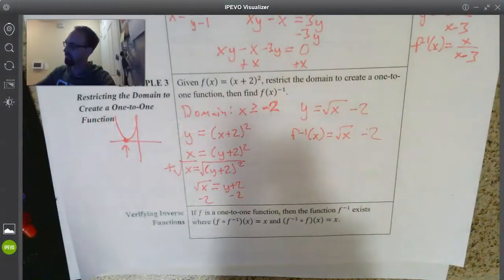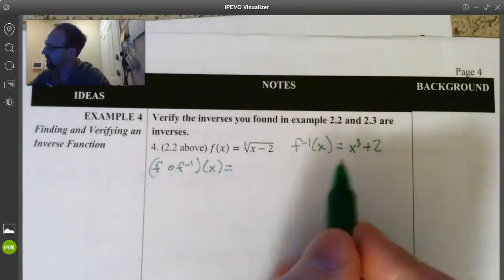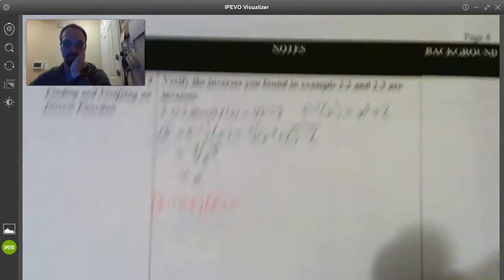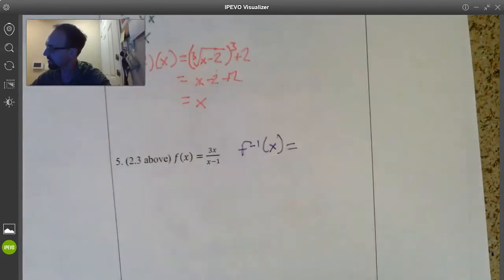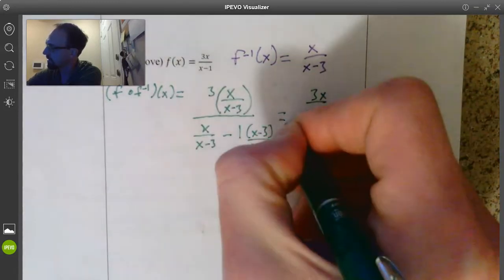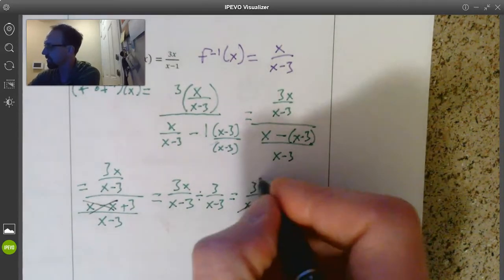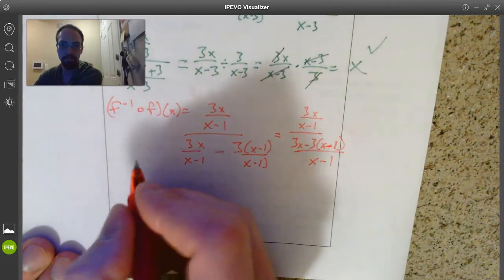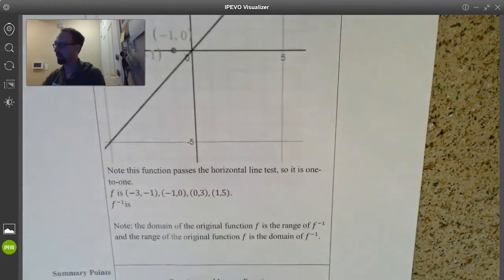CA 4.1 Verifying Function Inverses